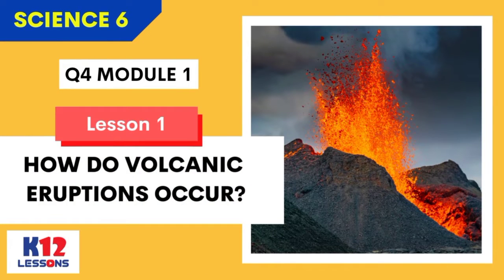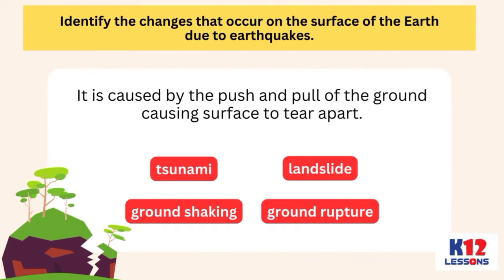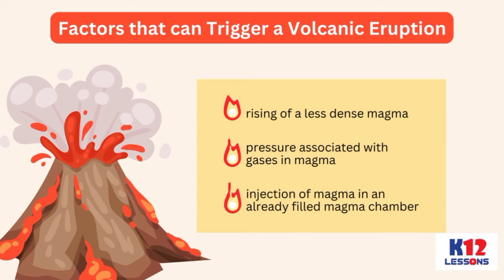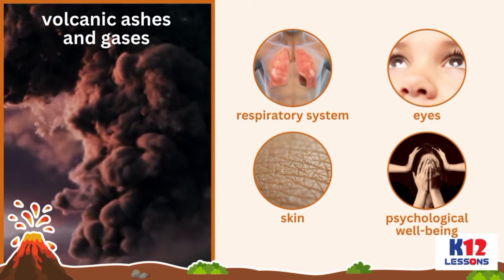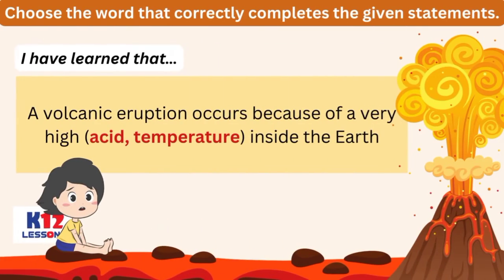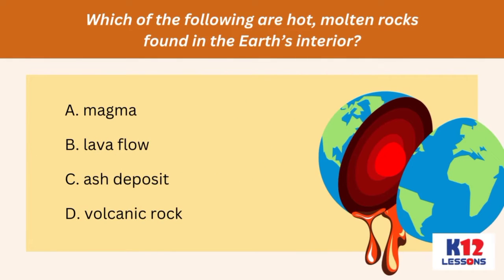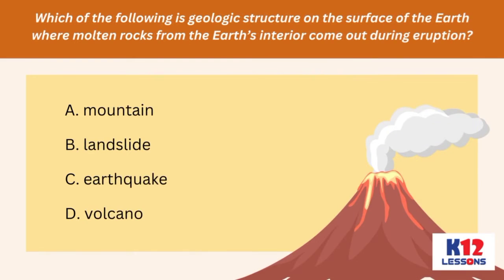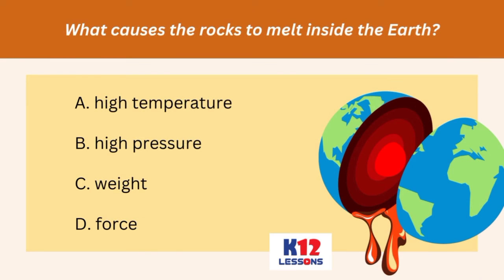Sci6 Q4 M1 L1 - How Do Volcanic Eruptions Occur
A volcano is an opening in the Earth’s crust where lava, pyroclastic materials, and gases are ejected onto the surface during eruptions. Volcanic eruption changes the landscape in a violent manner.
In this module, you will learn to describe how volcanic eruptions occur.